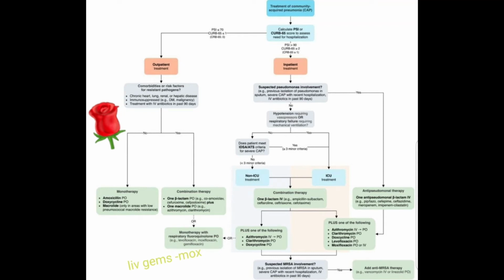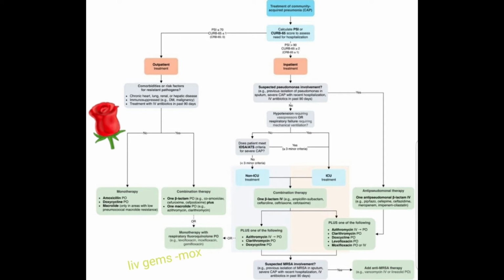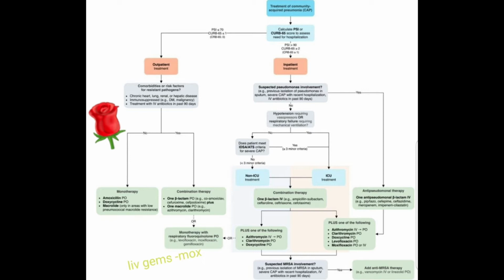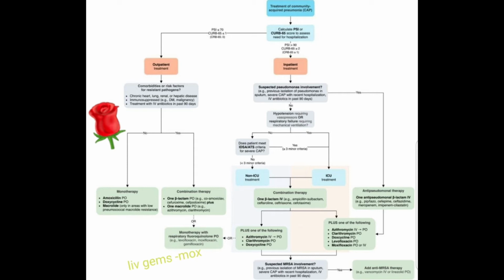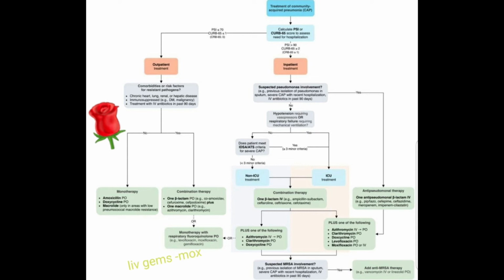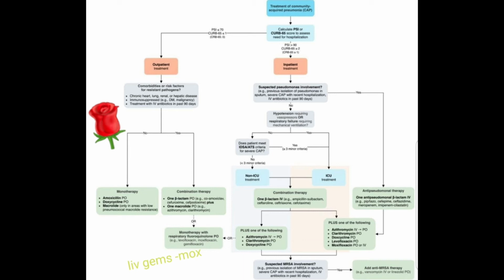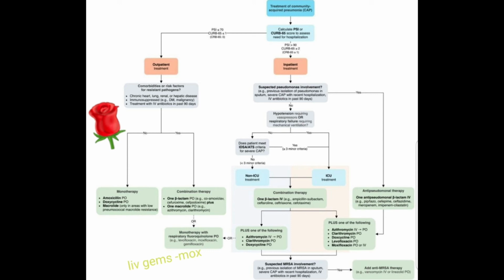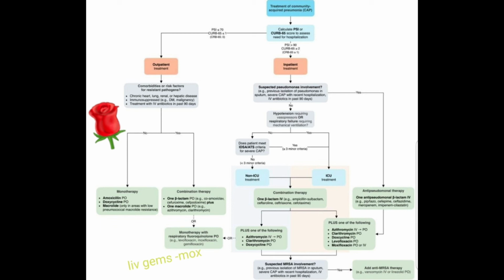Algorithm for management of pneumonia